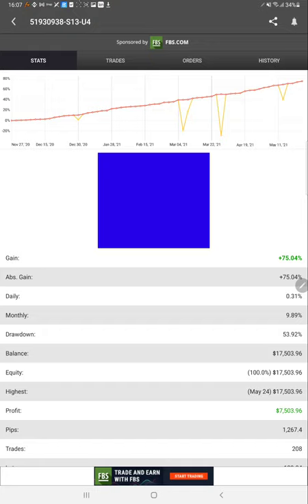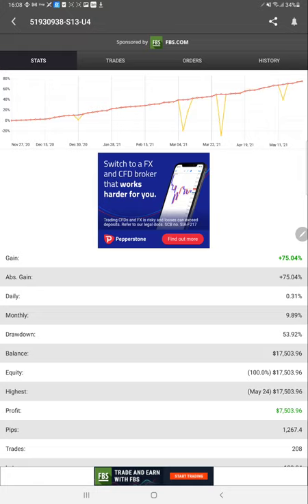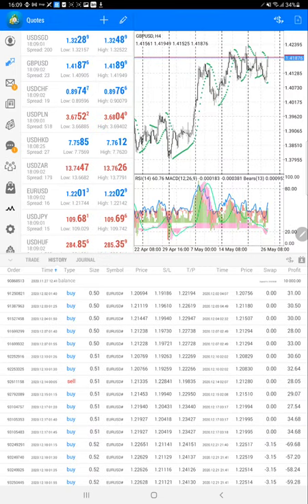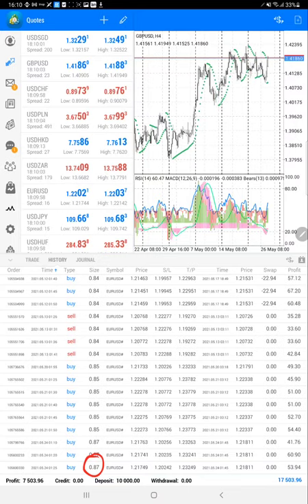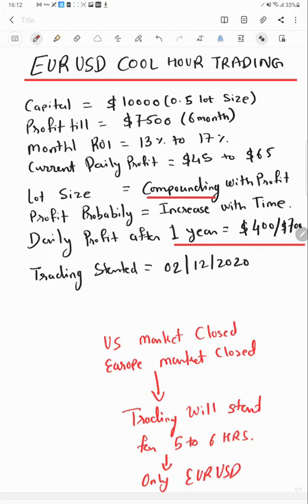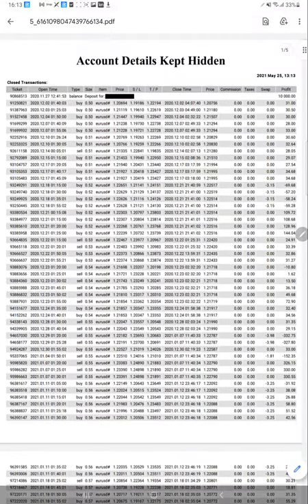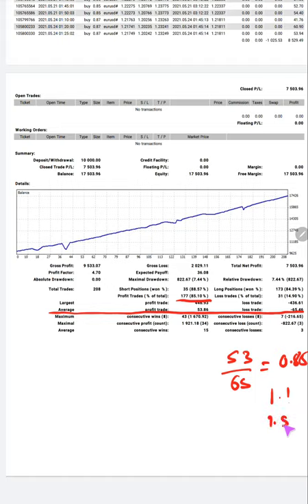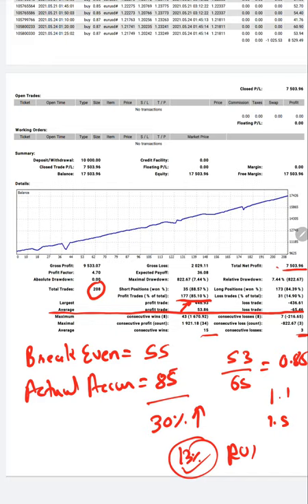EURUSD COOL HOUR TRADING WHEN US & EUROPE MARKET CLOSED Strategy21-PART 1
Chapter
00:00 Introduction
00:10 MyFxBook
01:30 Trading Account History
04:30 Strategy Explanation
05:30 Trading Account Statement